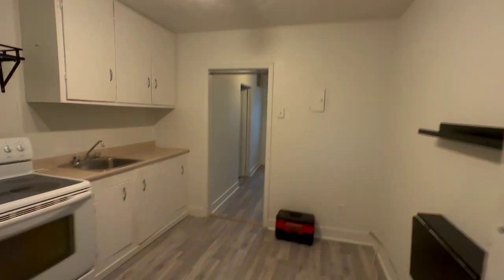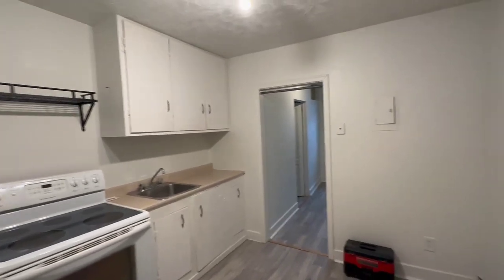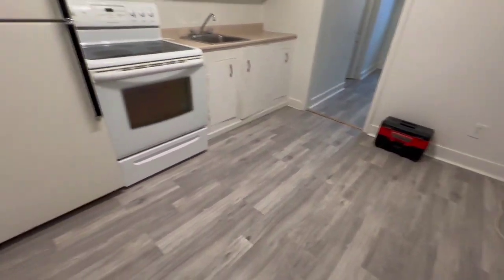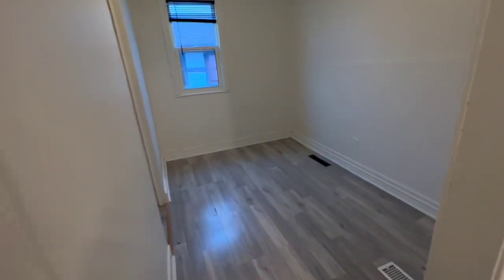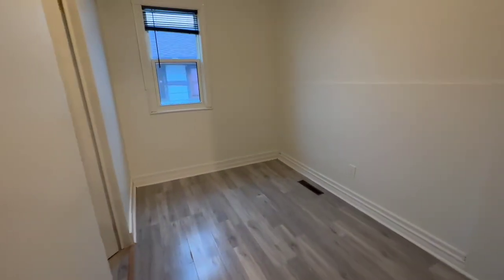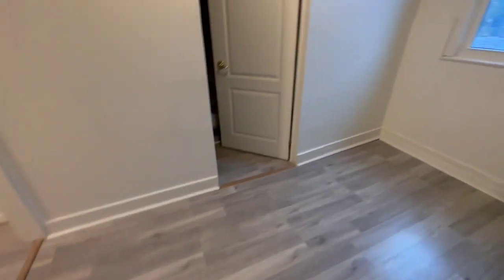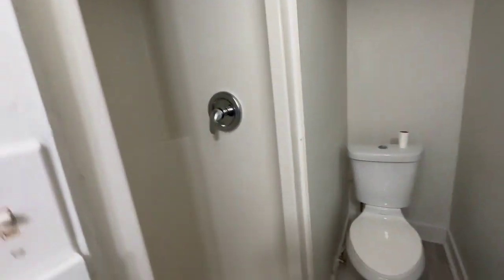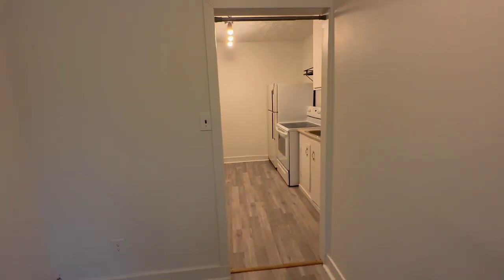386 Dell, unit 4 - FOR RENT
This is nice cozy bachelor unit in a six unit apartment building. Available for November 1st. Rent is $1,050 + hydro. The unit comes with one parking and coin laundry on site.